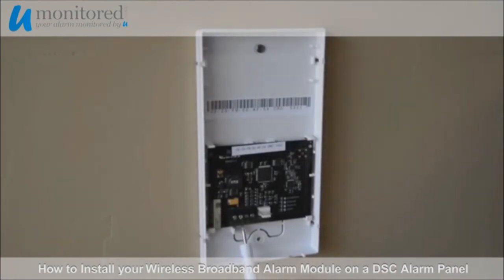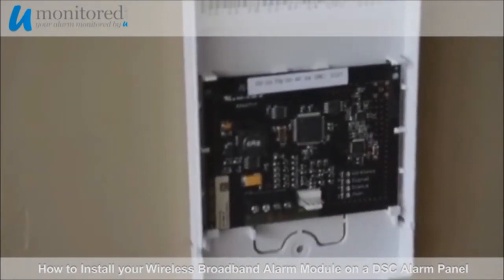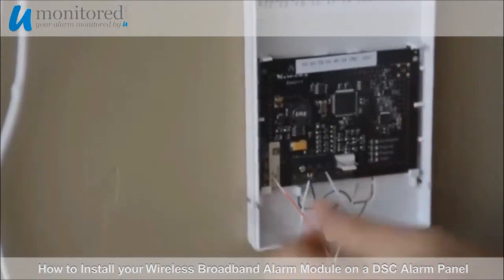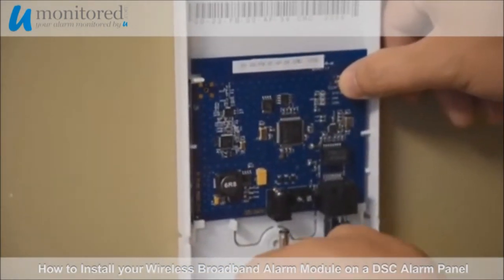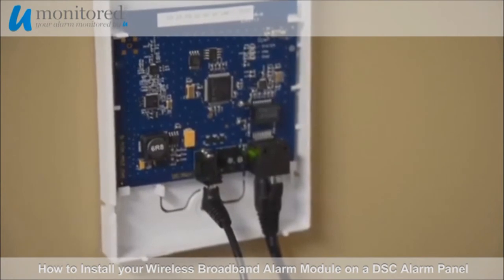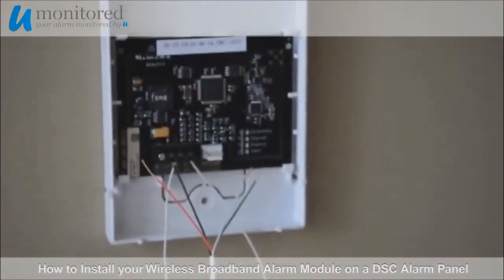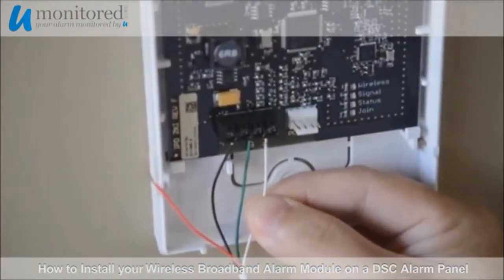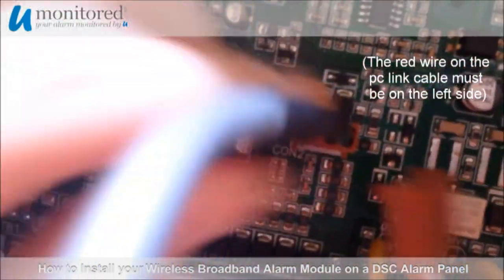DSC | Install a Wireless Broadband Alarm Module